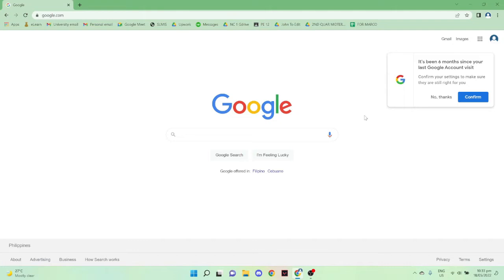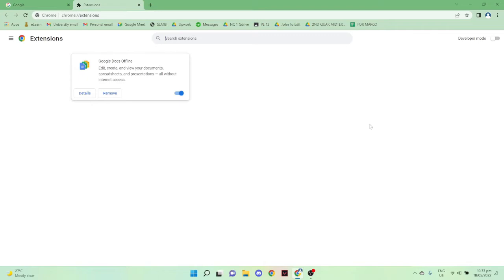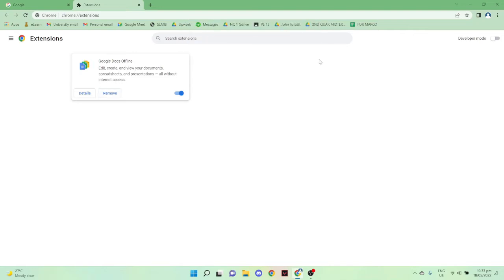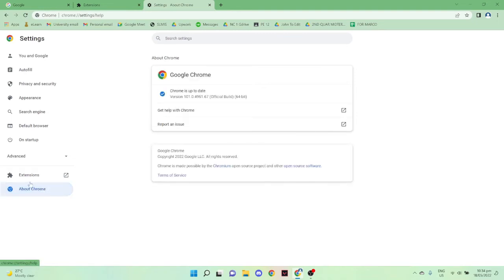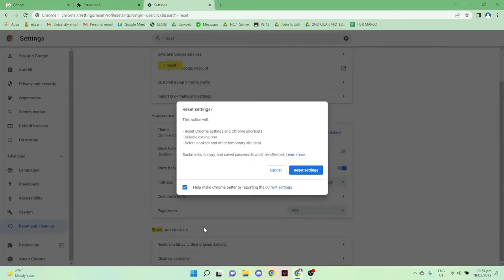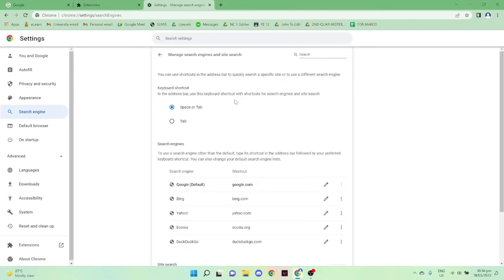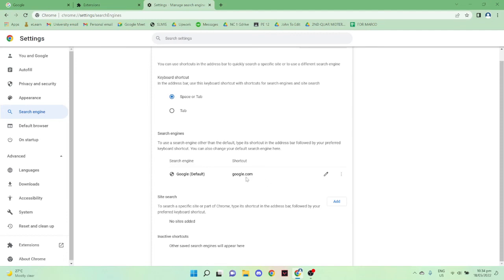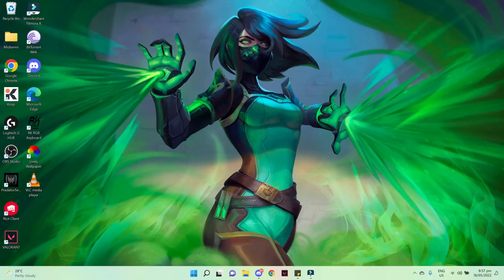How To Fix Google Chrome Search Engine Changing To Yahoo